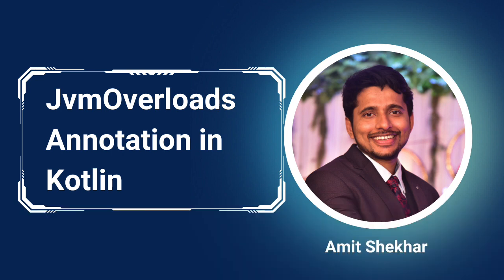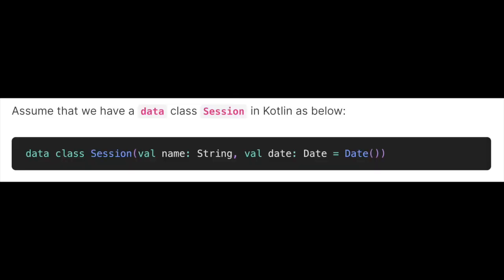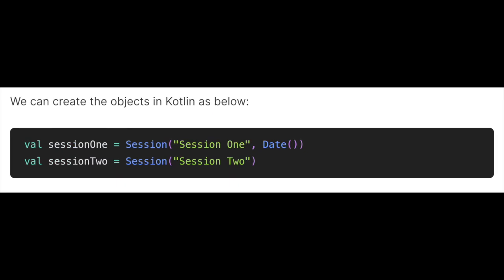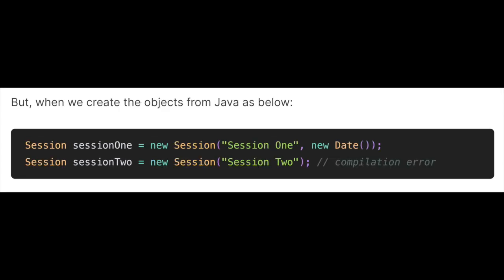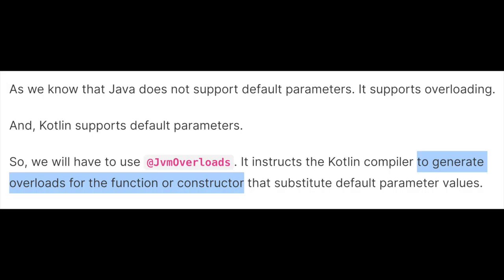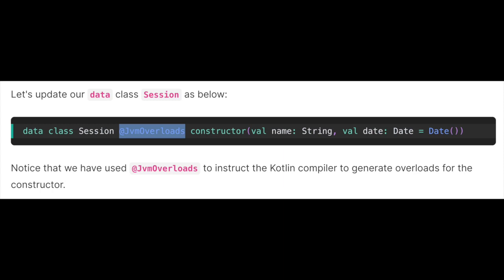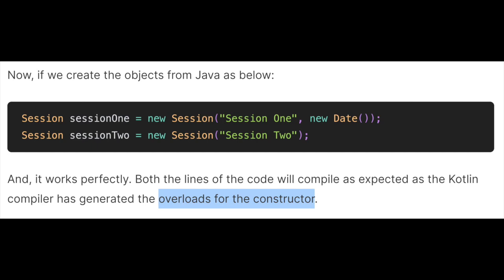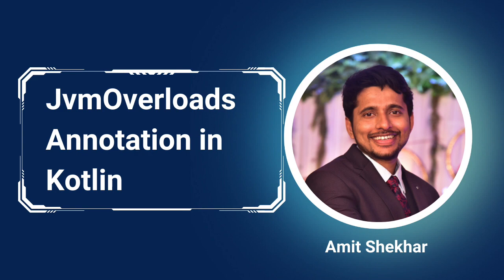JvmOverloads Annotation in Kotlin | Amit Shekhar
Question: JvmOverloads Annotation in Kotlin

In this video, we are going to learn about the JvmOverloads annotation in Kotlin.

Today, we will focus on calling the Kotlin code from Java as we want to learn about the JvmOverloads annotation.